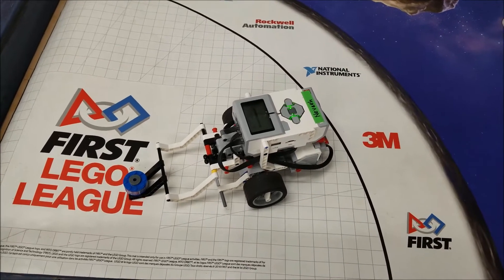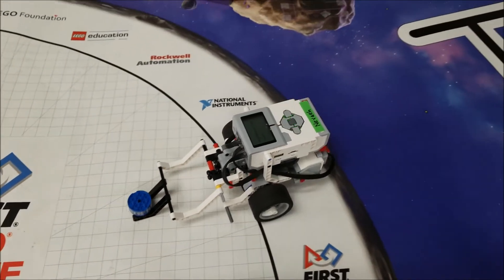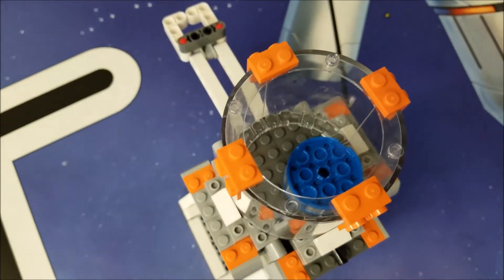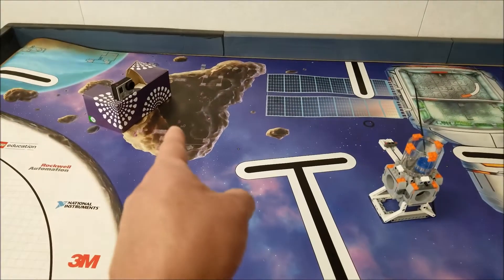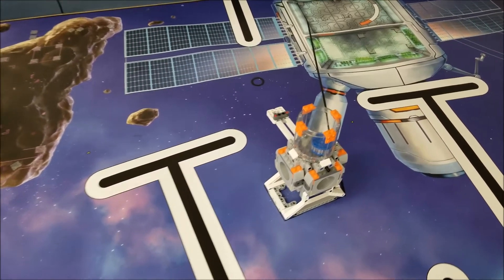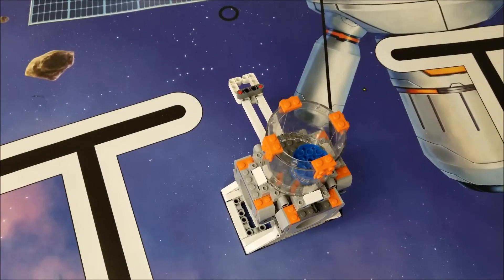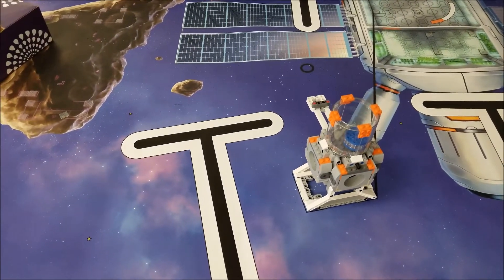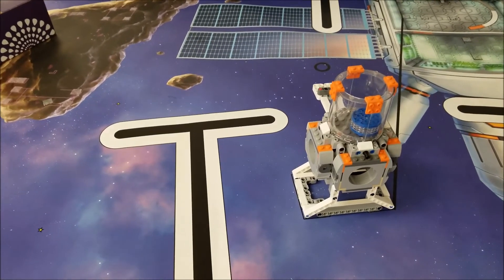"2019 Into Orbit Secret Mission Contest (Mission 1) "Research"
Hey everyone!!  I hope you have seen the Into Orbit Secret Mission Contest!  This 1st Mission is called the "Research Mission" where you place a blue core sample that is in base into the airlock chamber.  There is also a gas core sample that is where the meteoroid ring was that you also place into the airlock chamber.  You then upload your video to Twitter, Instagram, or Facebook to hopefully win a LEGO Great Wall of China for your whole team!!